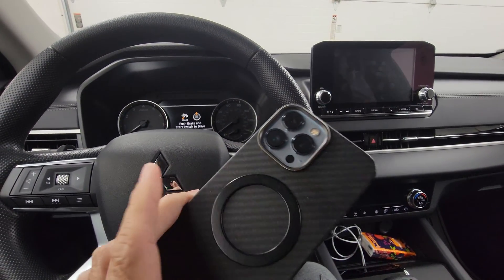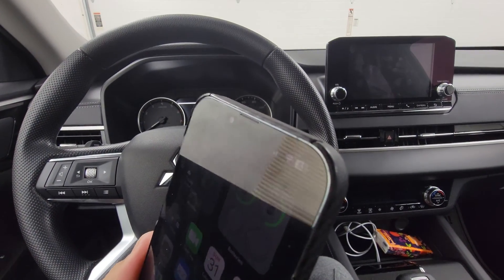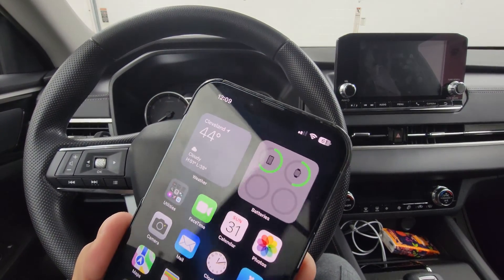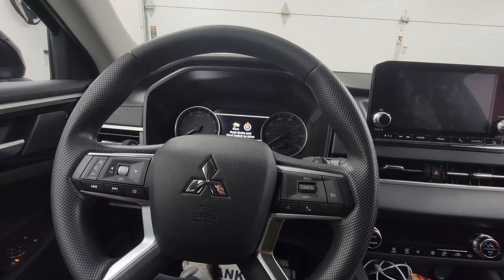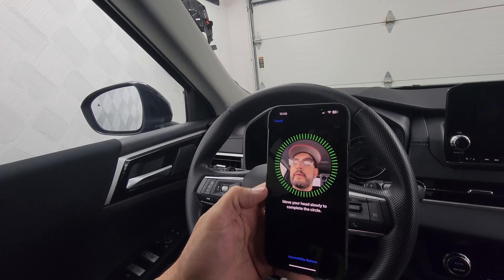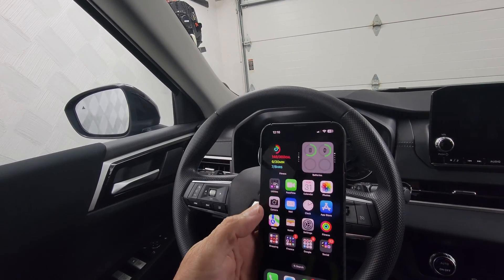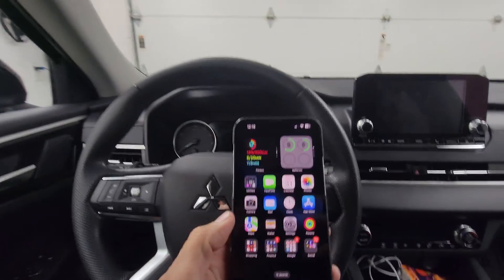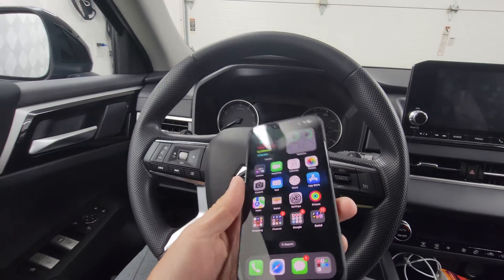iPhone FaceID stopped working? Try this!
If Face ID on an iPhone 13 Pro Max stops working, you can try resetting it and setting it up again:
Tap Face ID & Passcode
Tap Reset Face ID
Tap Set up Face ID to set it up again
You can also try these other steps:
Check Face ID settings: Make sure Face ID is set up
Update the device's software: Go to Settings, then General, then Software Update
Restart the device: Enter your passcode, then try using Face ID again
Clean the TrueDepth camera: Use a soft cloth to remove any dust or dirt
Check for obstructions: Make sure nothing is blocking the camera, such as a phone case, screen protector, dust, or debris
If Face ID still isn't working, you can contact Apple Support.